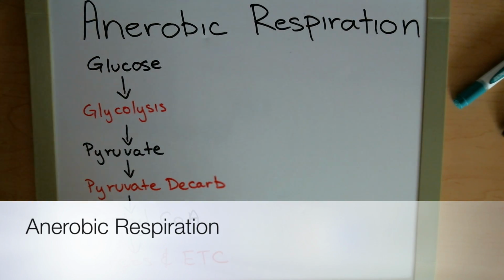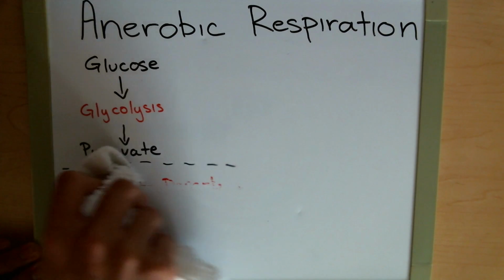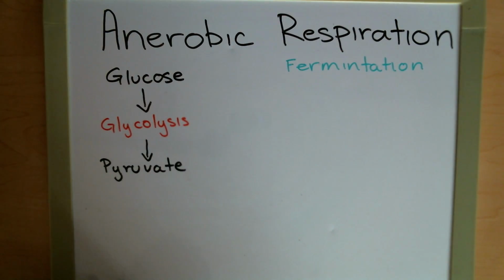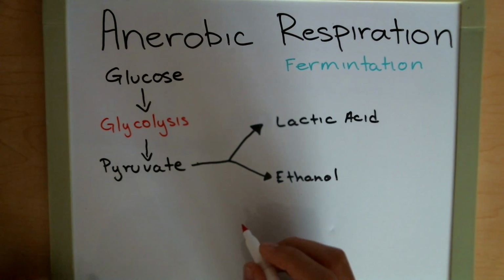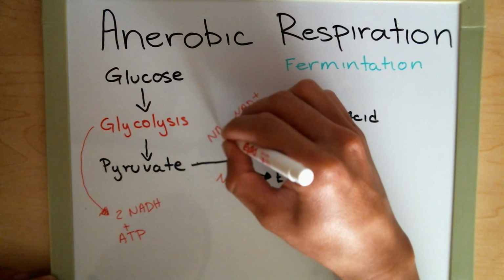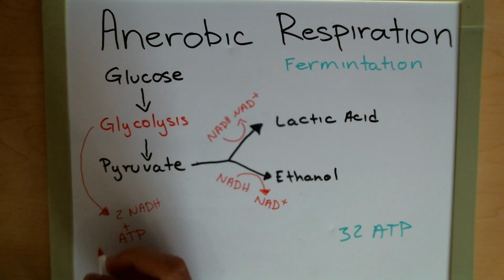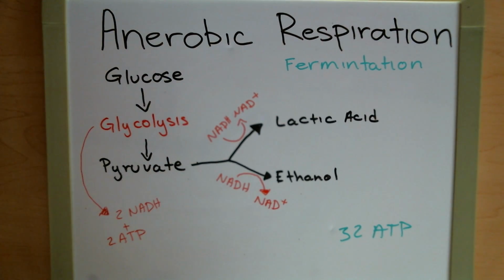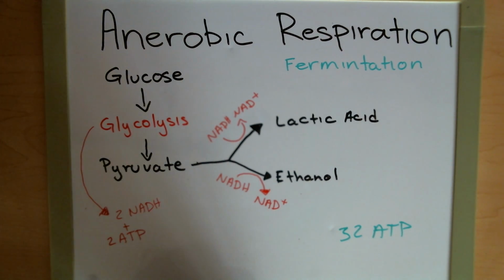Anaerobic Respiration | Glycolysis | Fermentation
Knowing the pathways and molecules involved in each step will be helpful in determining what kind of bacteria you have and at what part of the pathways are you effecting in lab.